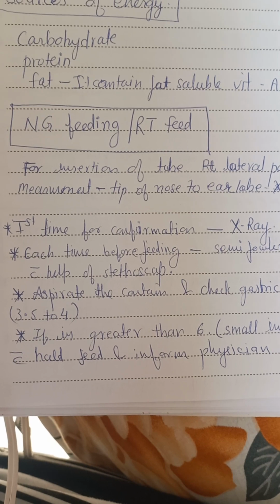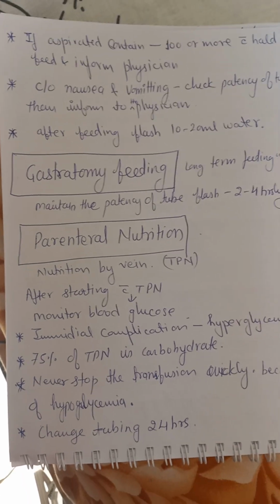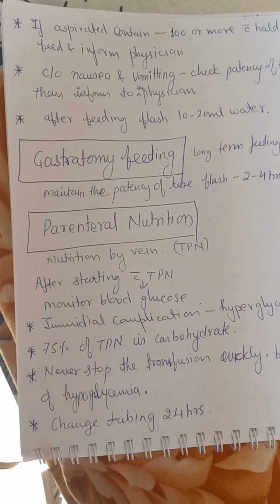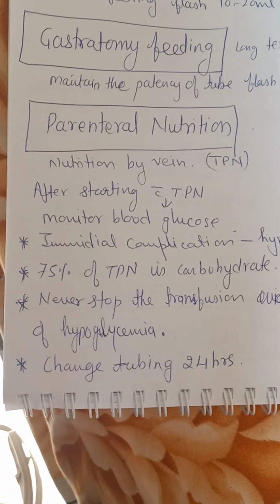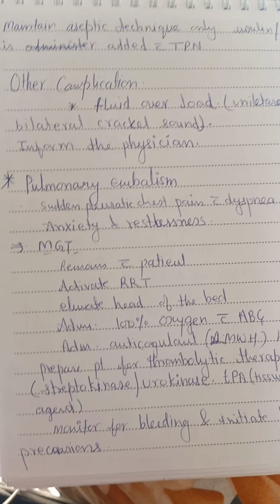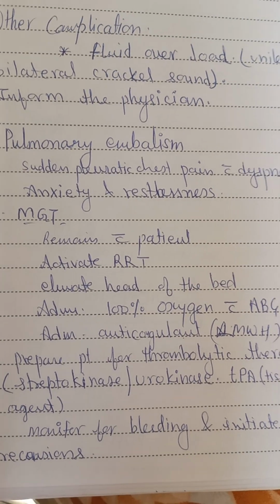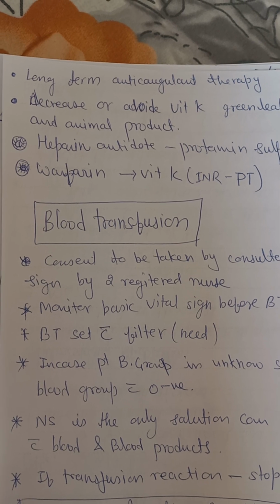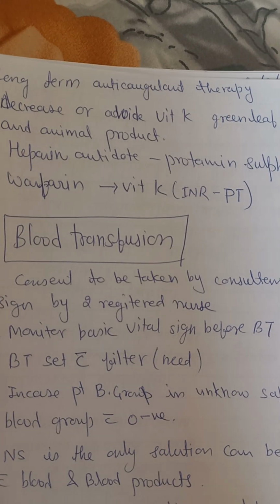Fundamental of nsg2